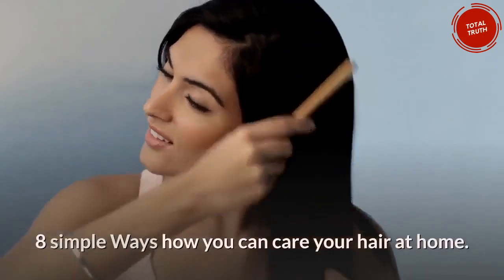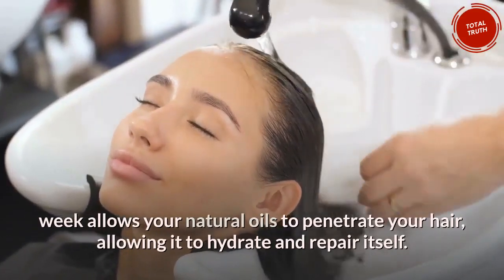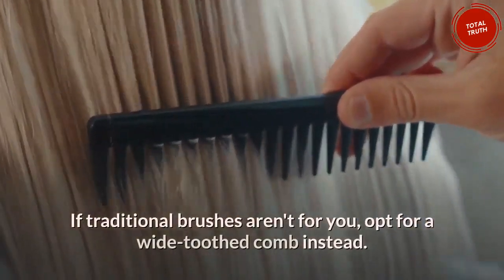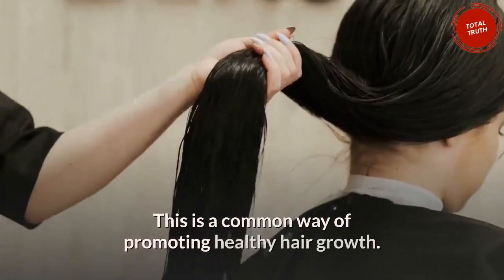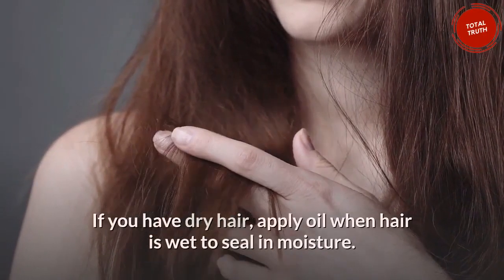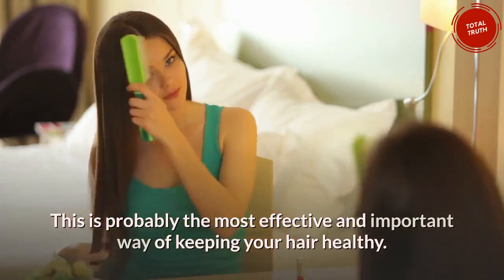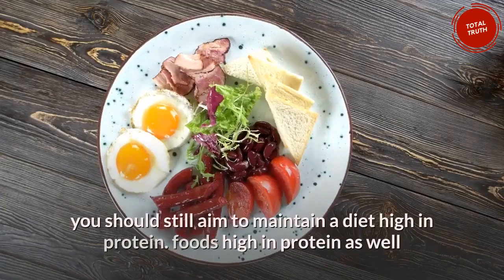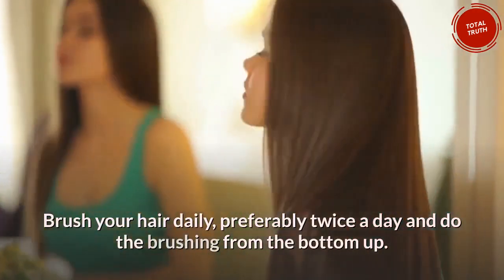How to Care & Grow Hair at home | Top 8 Simple Ways How you can Care about your Hair at Home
Method 1: Avoid heat styling tools
Method 2:Skip the daily shampoo.
Method 3: Be careful when you brush wet hair.
Method 4: Sleep on a silk pillowcase.
Method 5:Finish your shower with a cool rinse.
Method 6: Apply Hair Oils.
Method 7:Eat the right foods.
Method 8: Handle Hair With Care.